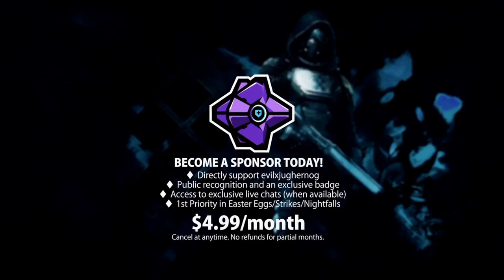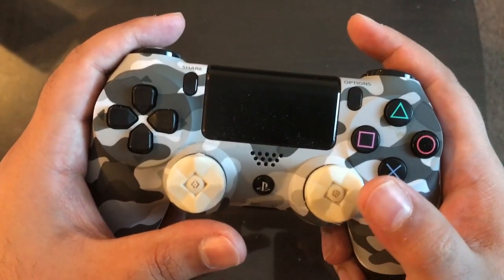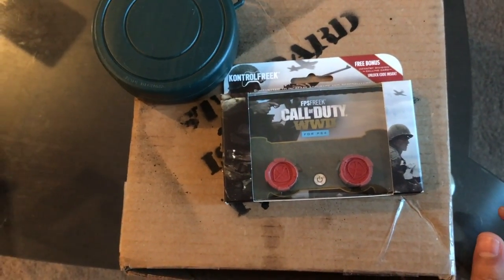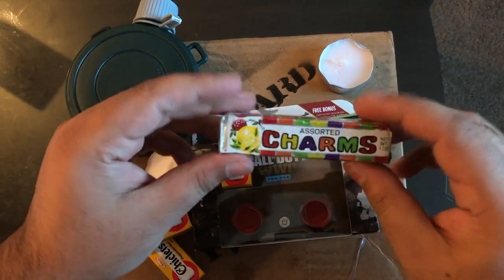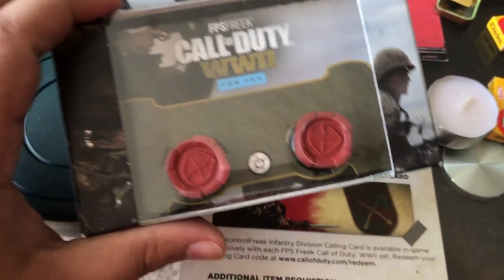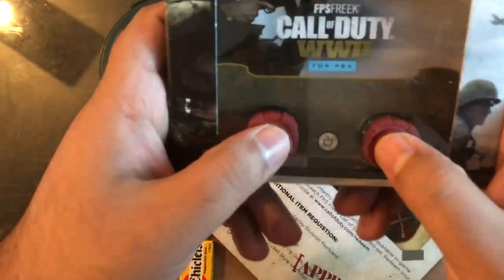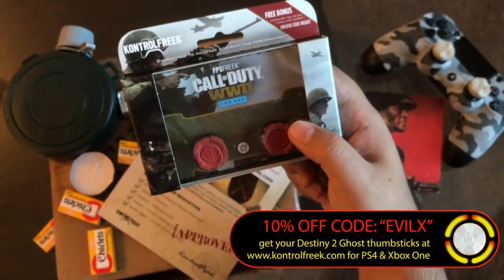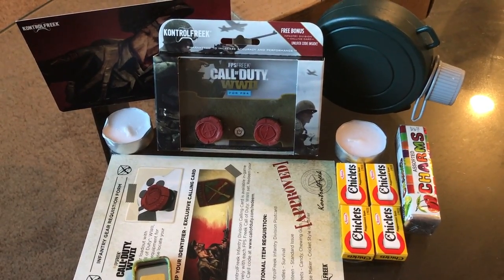*NEW* KONTROLFREEK "CALL OF DUTY: WW2" SECRET PACKAGE OPENING!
☞ $1.15 - Row of Diamonds
☞ $4.20 - "flower" dancing
☞ $6.66 - SAW
☞ $10 - Girl Twerking in Thong
☞ $13.37 - Destiny 1 'red' ghost
☞ $25 - tits bouncing
☞ $115 - corrupted 'Destiny' ghost
☞ $420 - "flower" blood money
☞ $666 - SECRET

✪ Looking for a YOUTUBE PARTNERSHIP to make that YouTube Money, join Machinima Today and Start getting PAID:

✪ Rules of the LiveStream:
☞ Be Polite
☞ NO Hate (BAN)
☞ NO advertising your channel or self-promotions or asking for subs (BAN)
☞ Create positivity
☞ No speaking about other YouTubers or advertising other YouTubers, this is the "EVILXJUGHERNOG" show not another YouTuber's, if you start YouTube Drama or speak about other YouTubers (BAN)
☞ No Racial Slurs or Remarks (BAN)
☞ No political or religious speech (time-out for 5 minutes)
☞ Be respectful to everyone to create a clean and safe chat for everyone
☞ NO cyberbullying
☞ DO NOT ask for mod and Respect my Moderators
☞ NO Spam (Timeout ONLY)
☞ Have Fun!